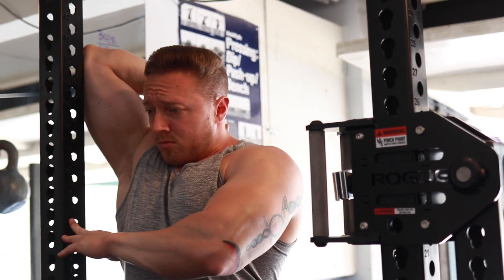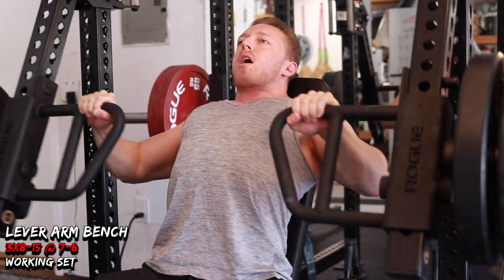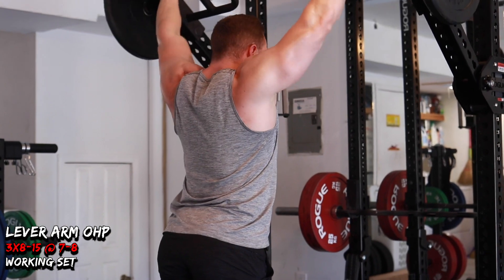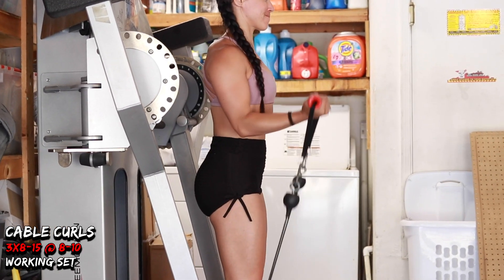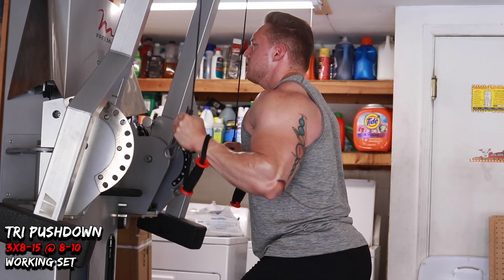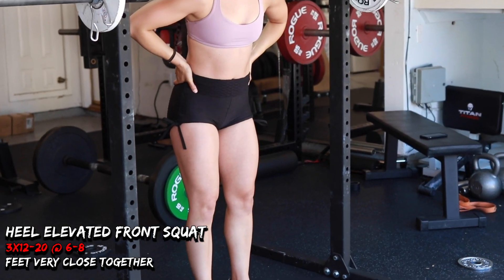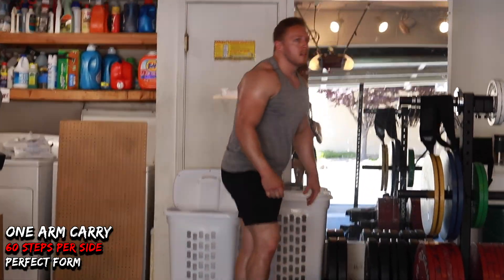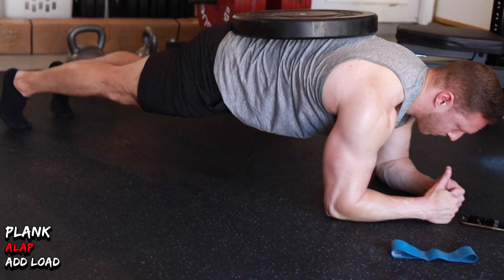Chest Arms & Ab Workout For Size & Strength | Power Building Season 2 Episode 3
Episode 3 of season 2 of the Power Building Series. Today we cover my hypertrophy focus day and some bench volume! The goal of this day is to focus on weak points which for me are abs, arms and pecs. Since its offseason its a ton of volume and bro work but later this day will transition to more heavy work focussed on strength and function. I will be documenting this whole season of Prime Power Building to show you guys everything I do to get the results I get.

⚡️FOR COACHING INQUIRIES⚡️:
 Prime-Strength.com

We coach elite powerlifters at the national and world level as well as anyone looking to get extremely aesthetic and sexy! We will bring your body and it's capabilities to the next level! Apply for both 1 on 1 coaching and group coaching!